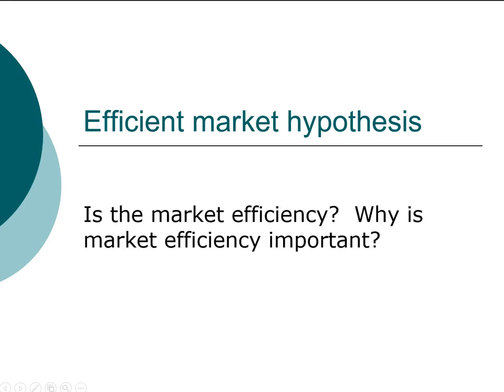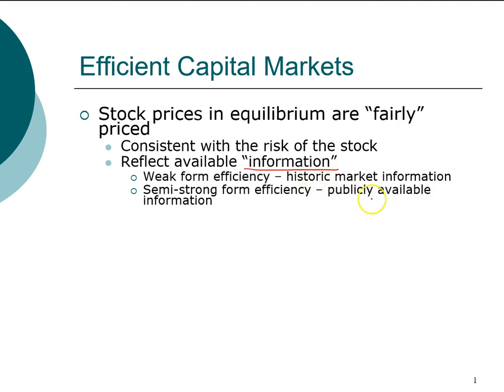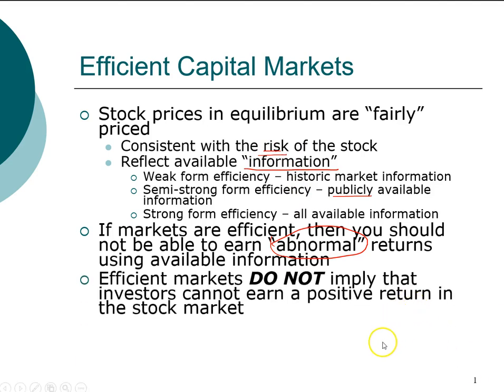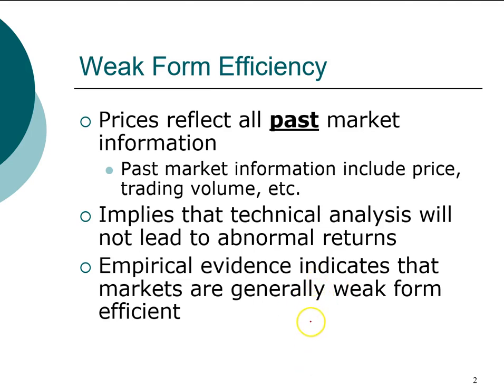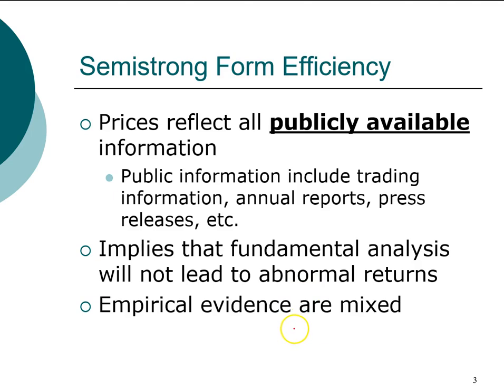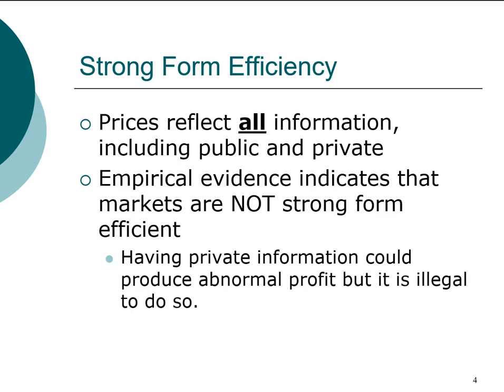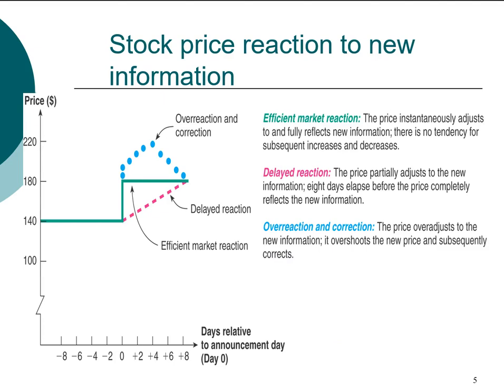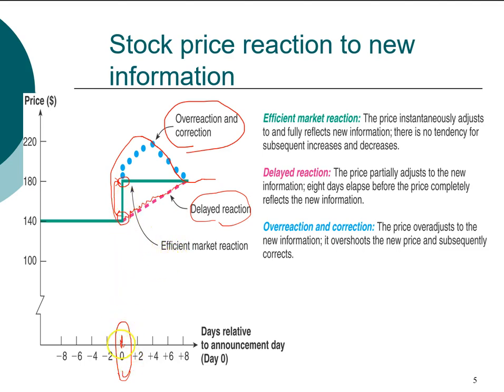Capital Market History - Efficient Market Hypothesis (EMH) (5/5)